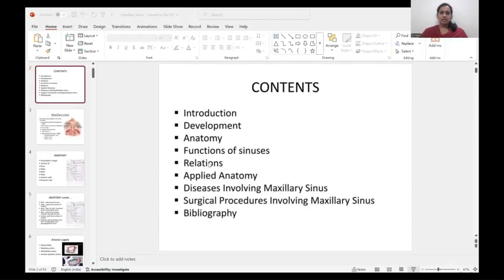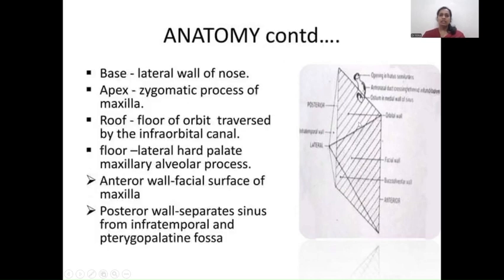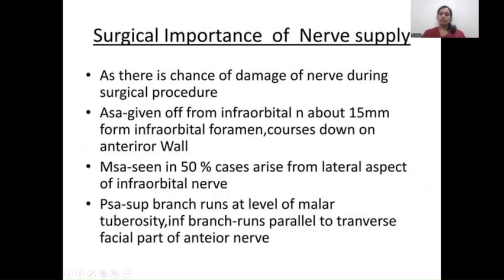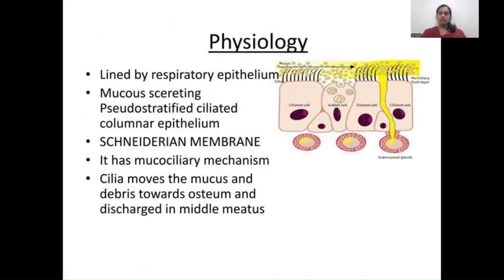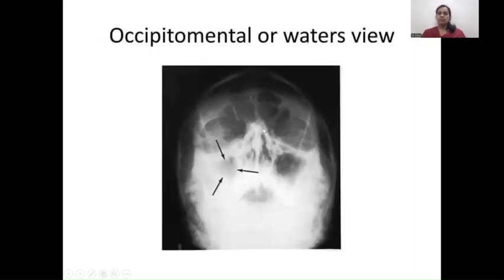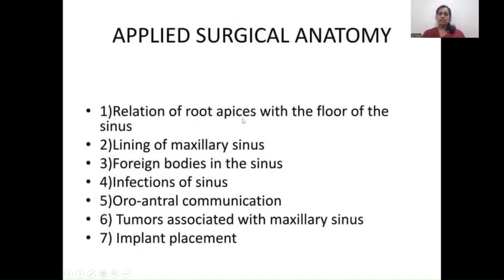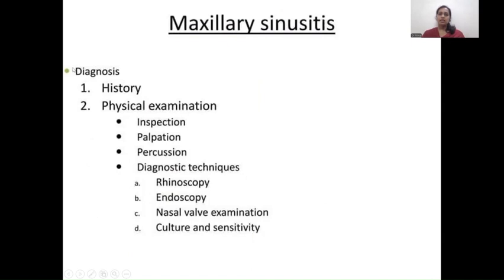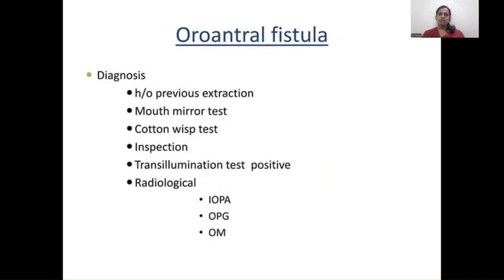LMS DR RILNA